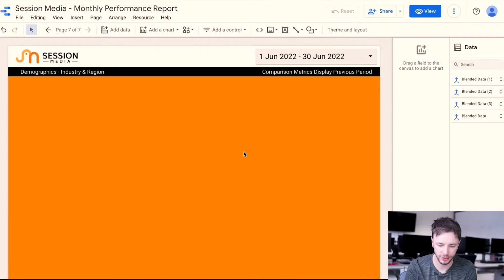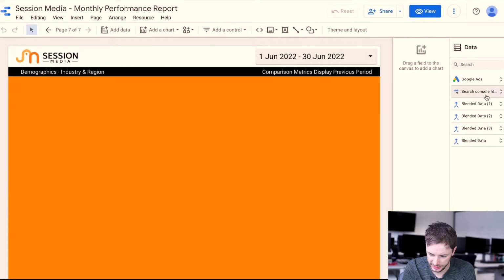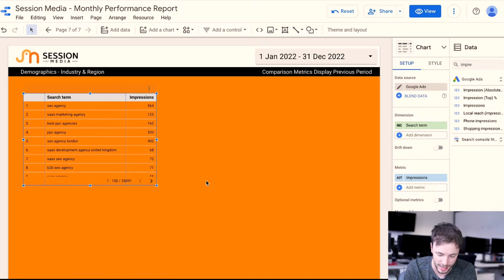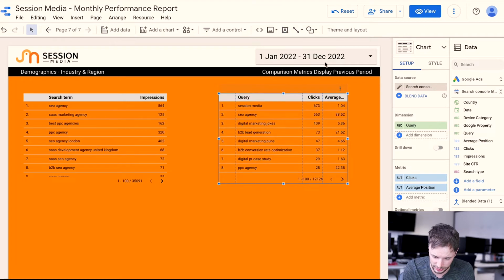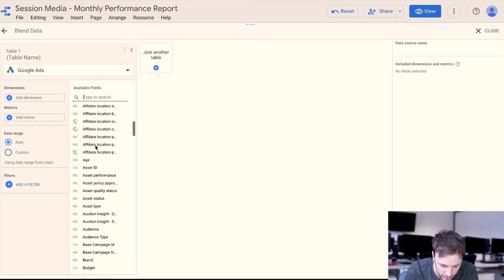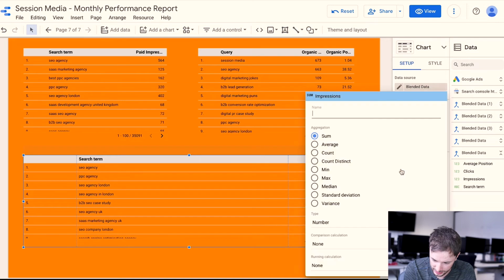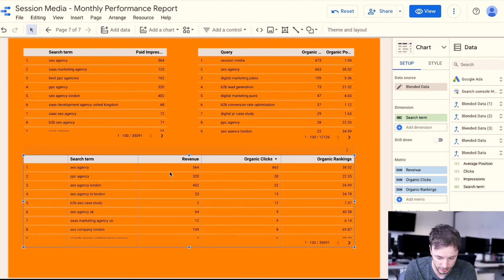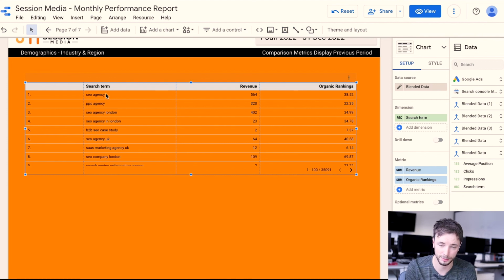Use Google Ads Data To Create Amazing SEO Strategies (Free Template)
In this video, we discuss how you can use Google Ads Data to take the guesswork out of profitable SEO campaigns.

We look at blended google data studio reports, which show you where the opportunities lie.